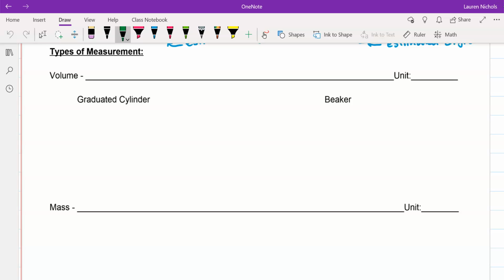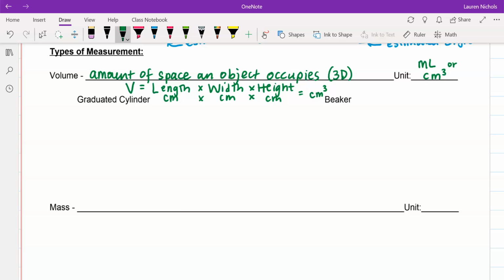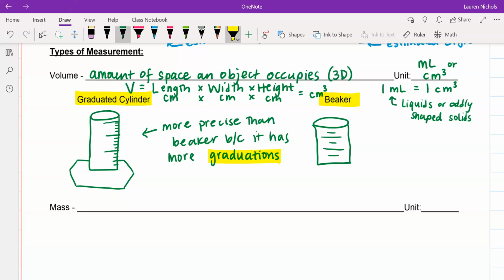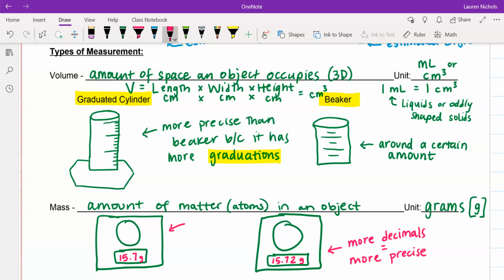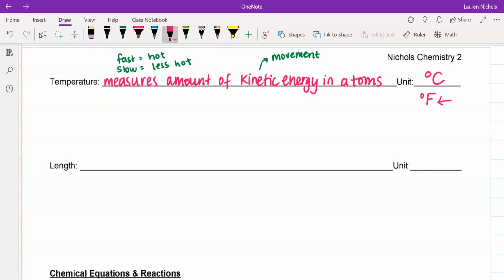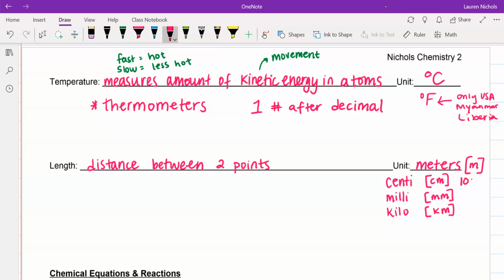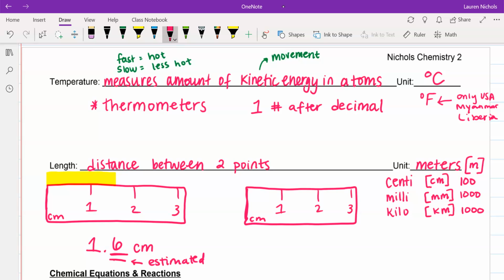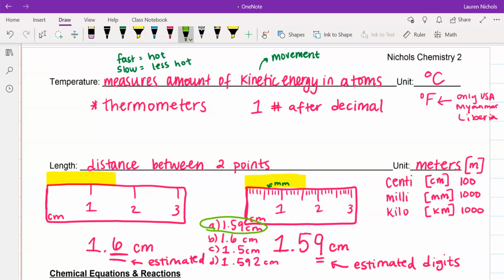19-20 Types of Measurement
Review volume, mass, temperature and length